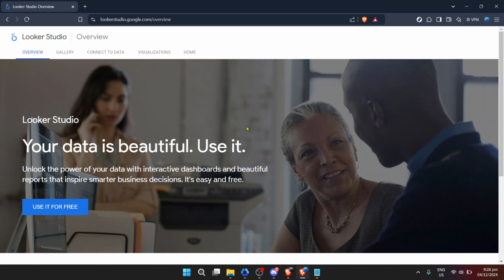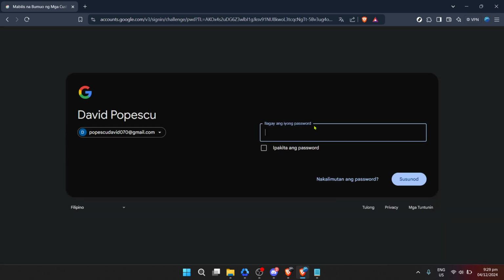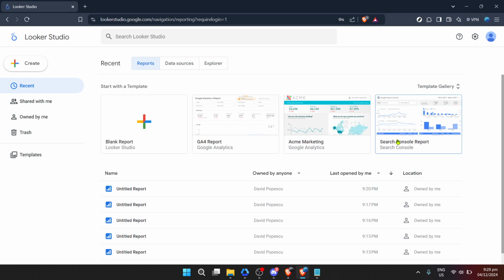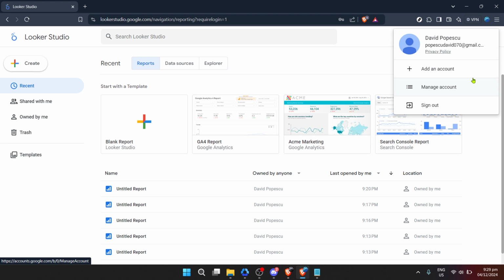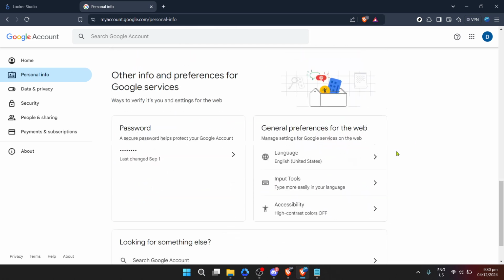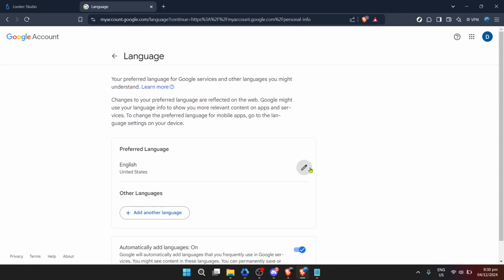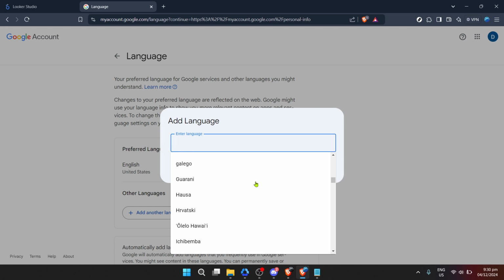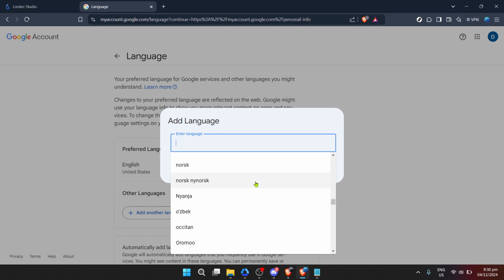How to Change Language on Looker Studio (Full 2024 Guide)